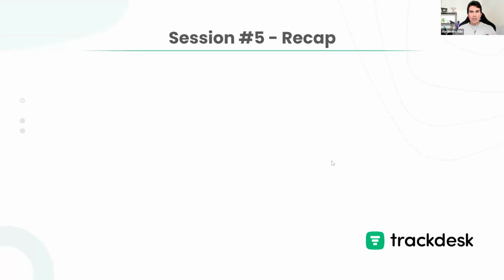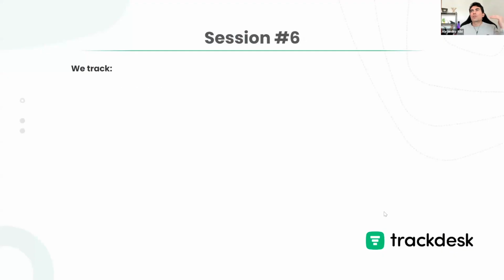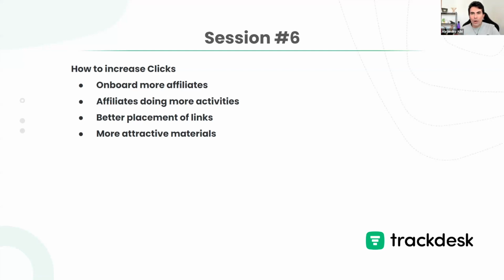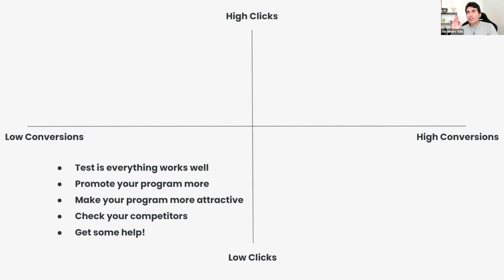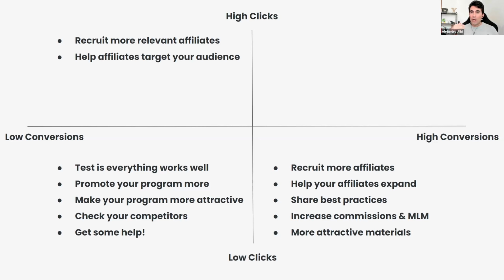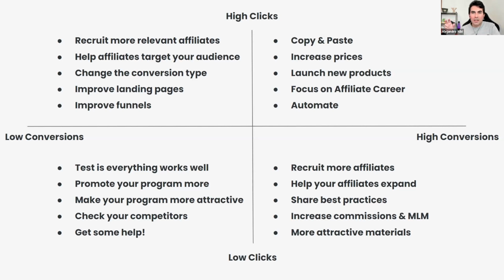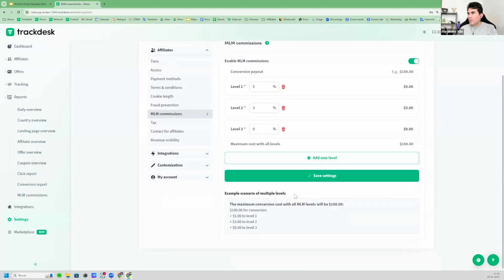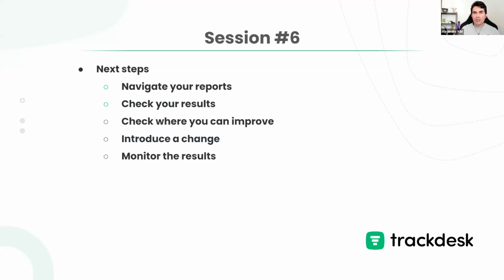#6 Data-Driven Decision-Making: Dashboards and Reporting | Trackdesk Training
📊 You’ll learn how to:
Use the performance dashboard for real-time tracking
Analyze traffic sources, sub IDs, and click data
Leverage insights to improve ROI and campaign efficiency
Trackdesk gives you full visibility into what’s working, who’s performing, and where to scale.

📘 This is Video #6 in the Trackdesk Product Training Series.

[Chapters]
0:00 Intro: Mastering Data-Driven Affiliate Management
2:36 Recap: Lessons from Session #5 on Program Promotion
4:32 Agenda: Measuring Performance, Decision-Making, and Reporting
5:26 Why You Need Reports: Measuring Performance and Monitoring Trends
6:42 Core Metrics: Tracking Clicks, Conversions, and Affiliate Revenue
9:24 Advanced Tracking: Conversion Status, Coupons, and IP Traffic Data
11:21 Problem Solving: How to Increase Your Affiliate Click Volume
13:31 Optimization Tips: Converting Clicks into High-Value Sales
18:11 Decision Matrix: Strategies for Low Clicks vs. Low Conversions
21:40 Growth Tactics: Recruiting More Affiliates for High-Converting Offers
25:05 Targeted Recruitment: Finding Relevant Partners for Your Niche
30:03 The Best Problem: How to Scale High Clicks and High Conversions
34:30 Dashboard Deep Dive: Real-Time Performance Overviews
36:04 Admin Reports: Analyzing Daily Overviews and Country Data
39:35 Critical Reporting: Click and Conversion Reports Explained
43:08 Conclusion: Building Custom Reports for Long-Term Success